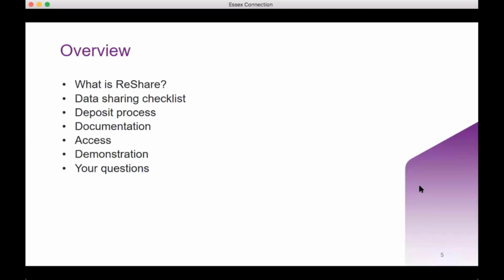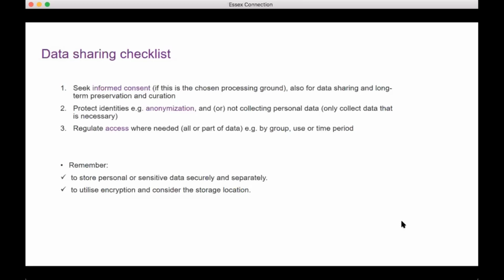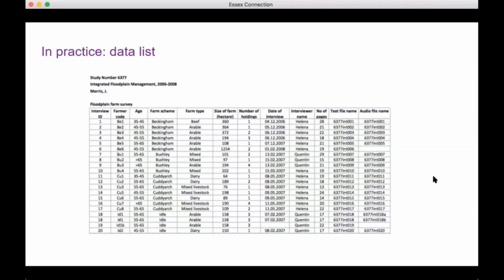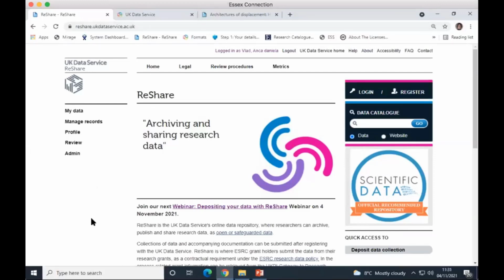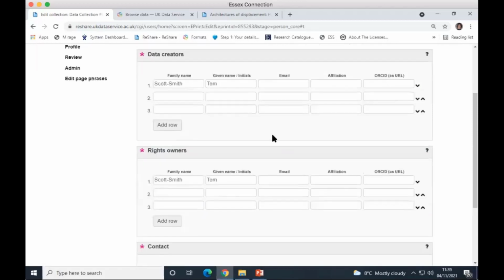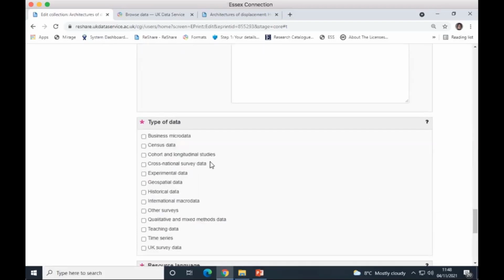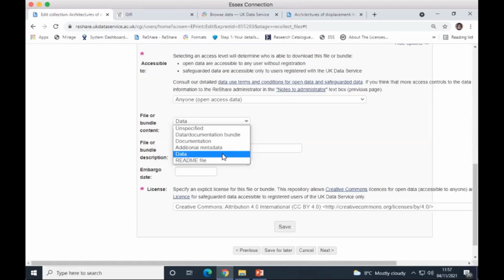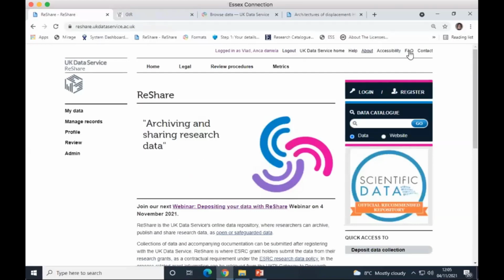Workshop: Depositing your data with ReShare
This is a workshop designed to give participants a virtual tour of ReShare, where you will learn everything you need to know in order to archive data using our self-deposit repository.

Presenter: Anca Vlad